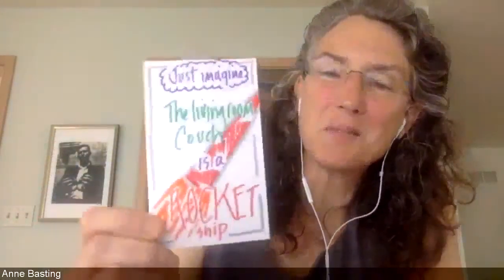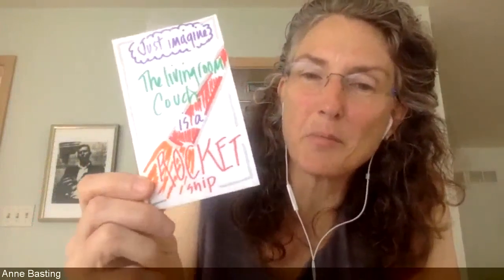Anne Basting Activity